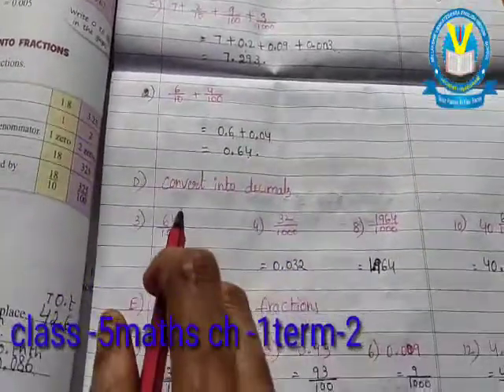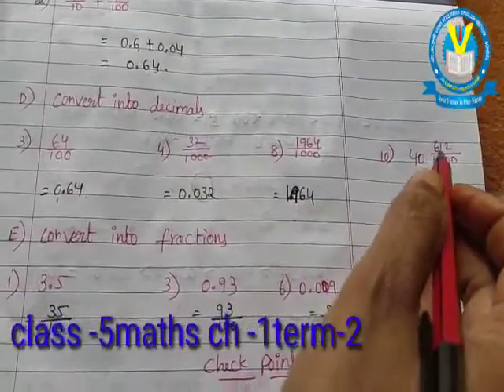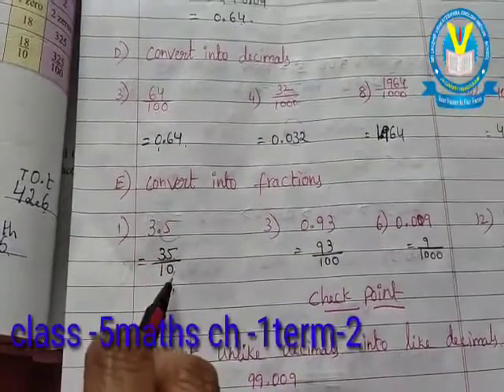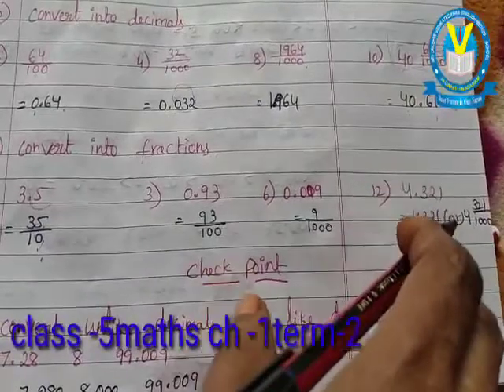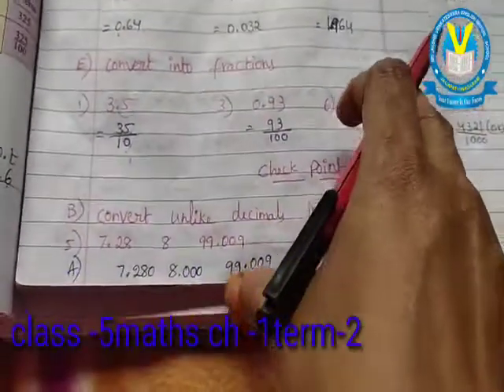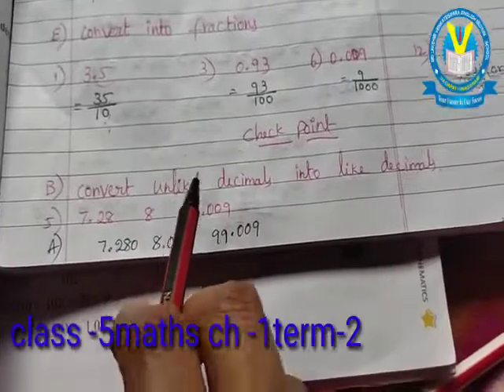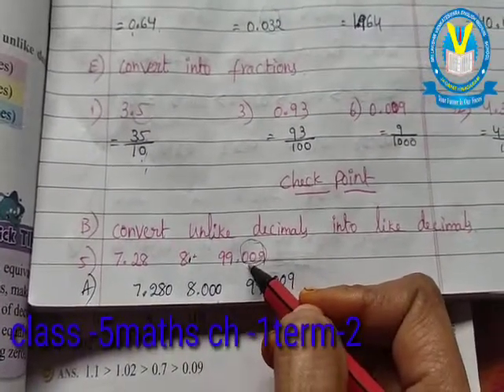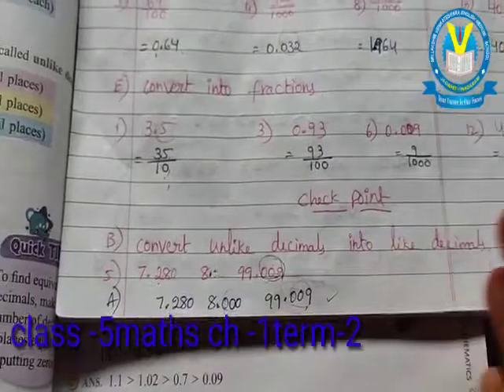November 6, 2020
class -5 term-2 ch-1 Decimals ex-1.1,ex-1.2